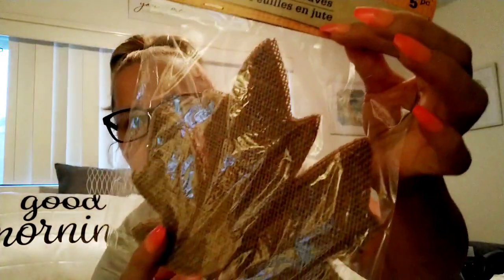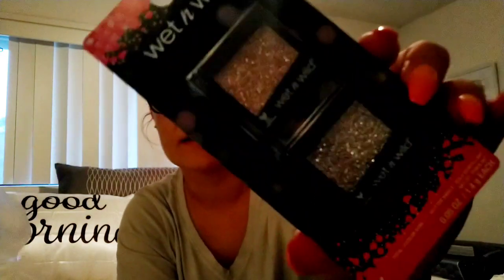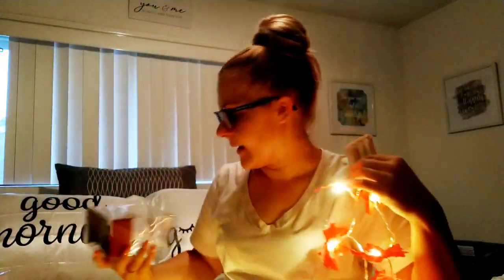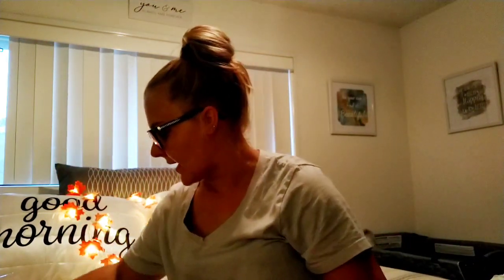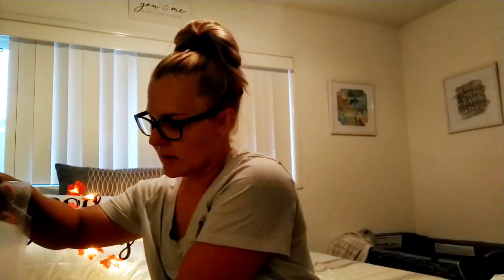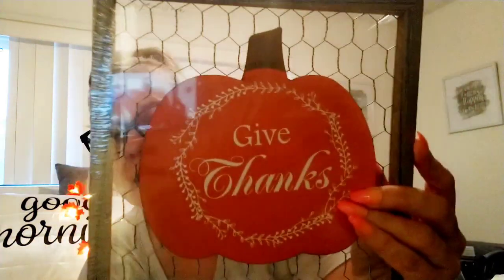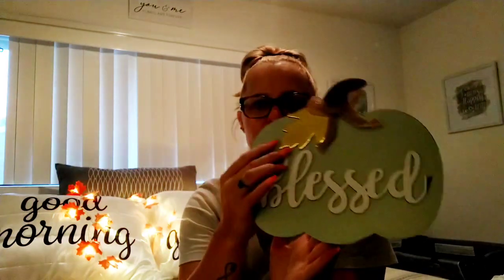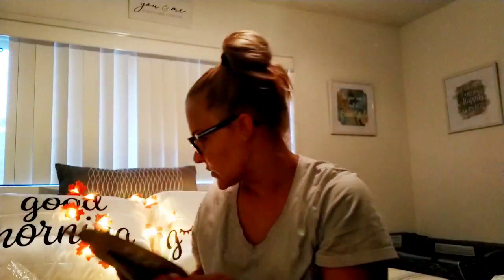Drive By Friend Mail 🧡 From Money Saving Megan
Earn money:
Use my link to earn points towards gift cards... Scan your receipts and earn points, that's it! Easy 123!!!
Turn your grocery receipts into gift cards with Fetch Rewards. It’s super easy. Just click the link below and you’ll get $2 in points when you snap your first receipt.